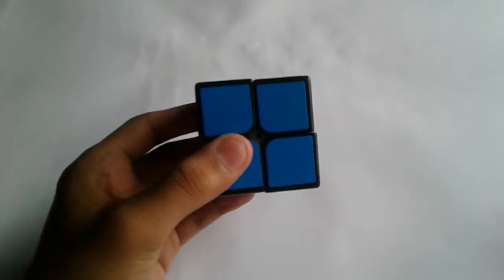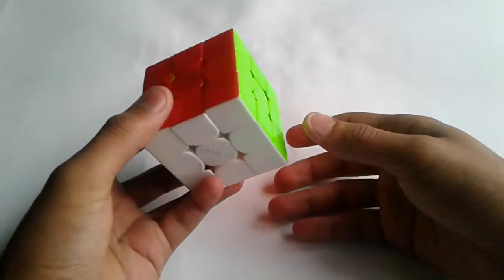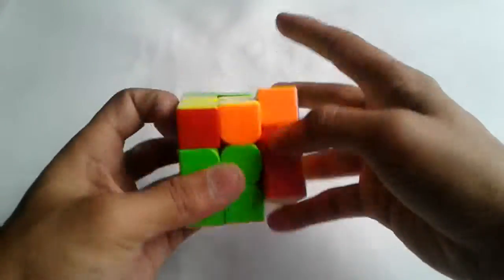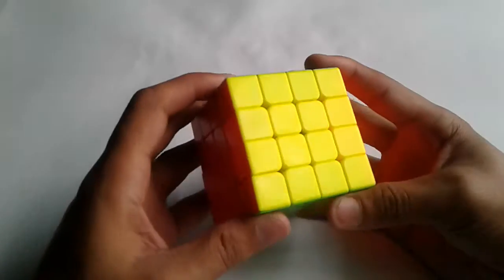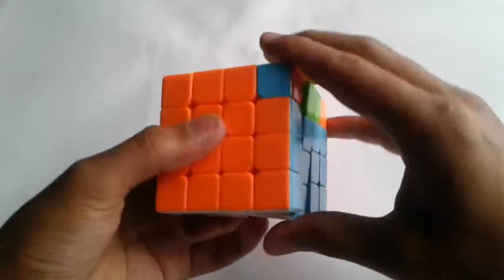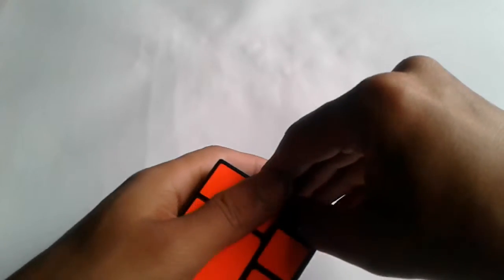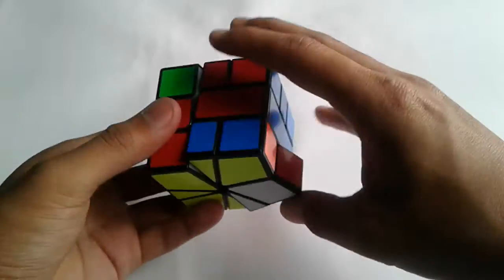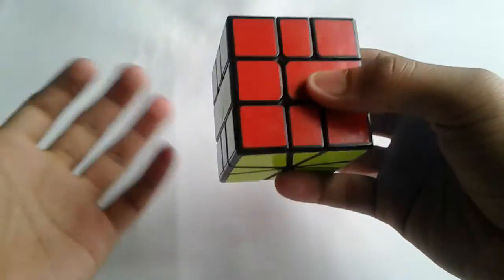[Mains and goals]Guwahati Summer open 2019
Will be held on may 11-12
Cube showed-

Qiyi qidi 2 by 2

Valk3 M

Qiyi yuan S

X-men volt FM.